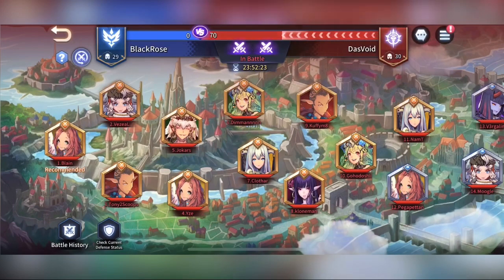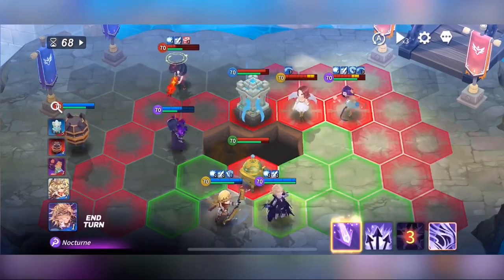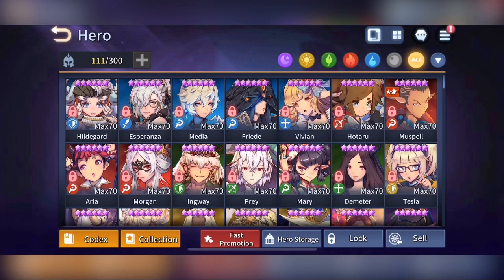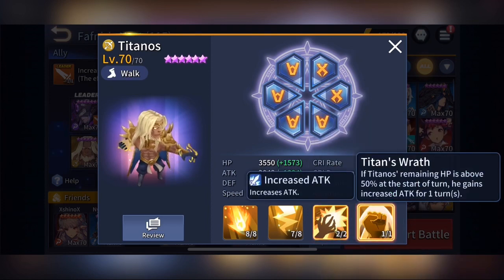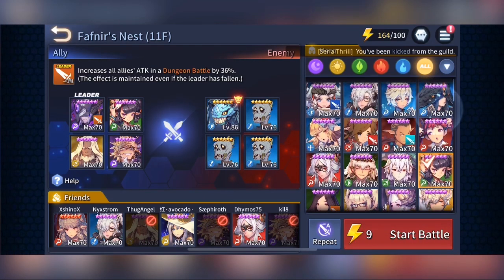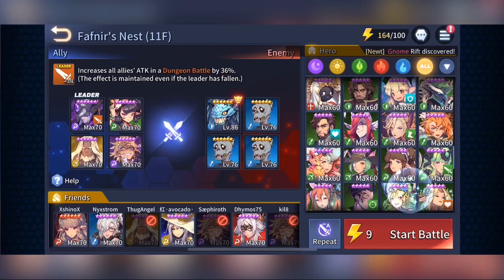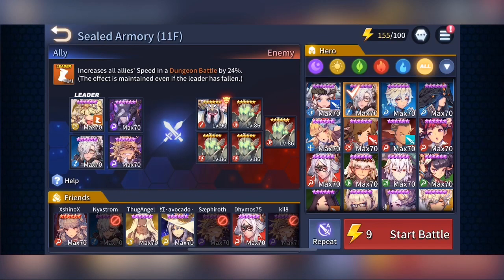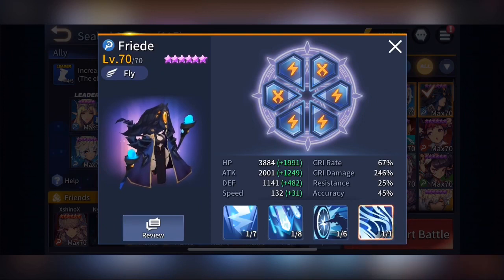How to Make Rune Dungeon Speed Team? Getting Faster times! | Kingdom of Heroes: Tactics War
How to Make Rune Dungeon Speed Team? Getting Faster times! Kingdom of Heroes: Tactics War. In today's video we are going to do our 2 attacks in guild wars as well as go over speed teams and who you can use for Fafnirs Nest and Sealed Armory to get your fastest times.

Song- Jolt

Artist- Unlike Pluto